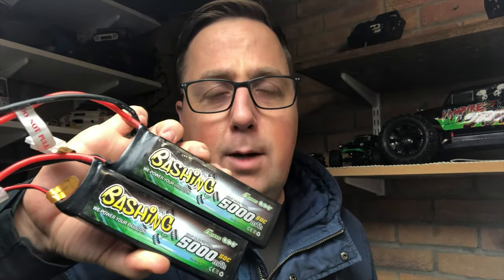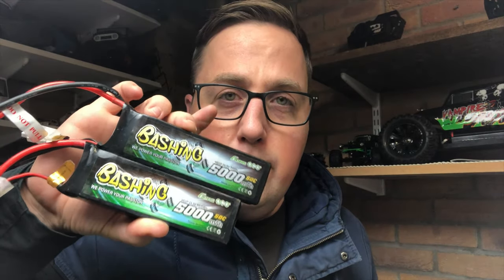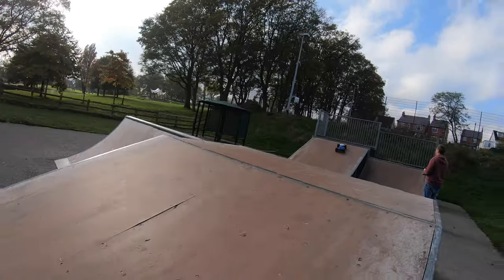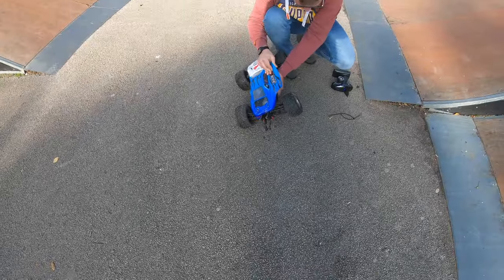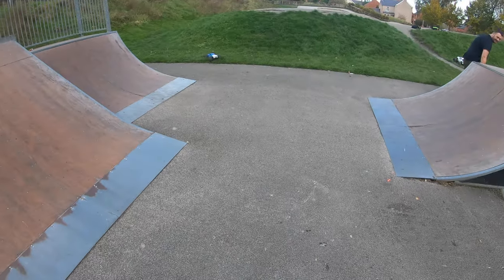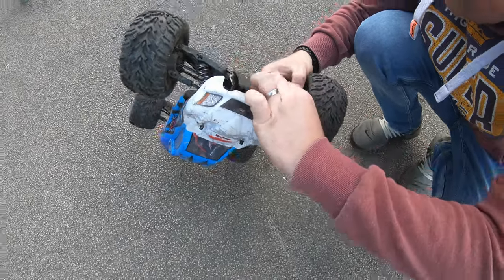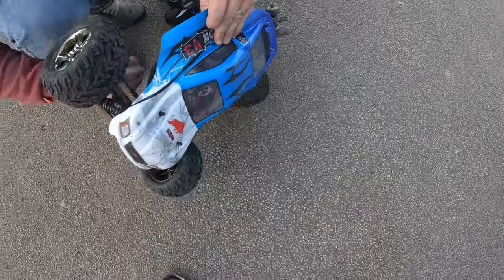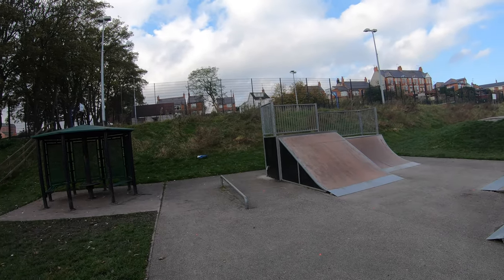I let him have 1 go! Vkar Bison V3 durability test 4s lipo, this may surprise you! ft Bearded RC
Bashing the living $%&£ out of a VKAR Bison V3 with Bearded RC & Mick.

Worlds best Zips ties here!

Hinge Pins:

The Vkar Bison V3 is an absolute beast! Quite possibly the toughest Budget RC car! Well, once you change the hinge pins as they are a weak spot for sure.

Best RC Car under $200 I recon, and as it comes with a Hobbywing Max10 as standard, you can run the Vkar bison 4s lipo

Vkar Bison V3, you done us proud!